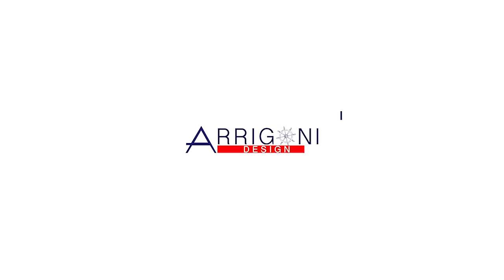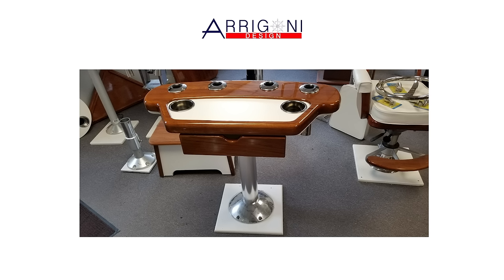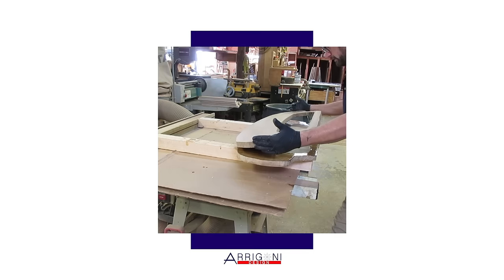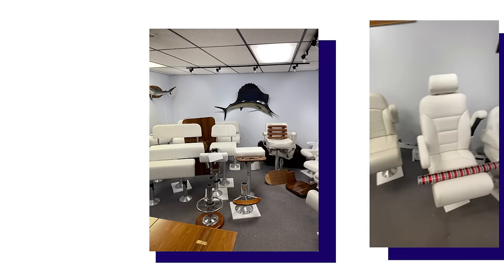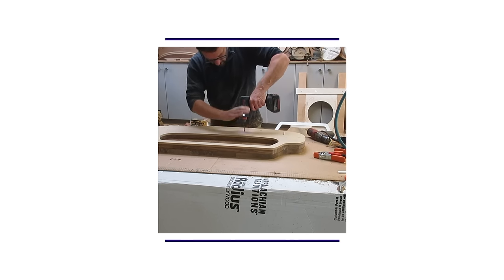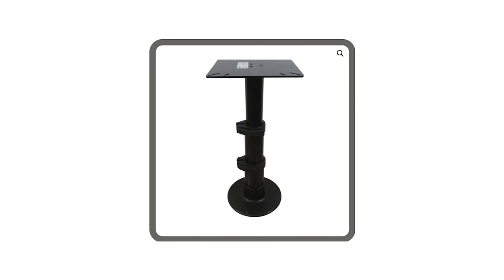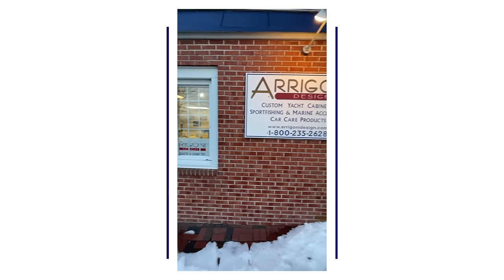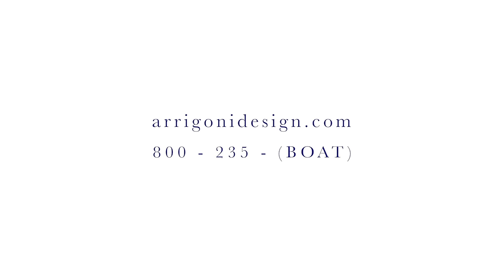Arrigoni Design - Custom Boat Furniture and Accessories, Made in USA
Since 1994, Arrigoni Design has been handcrafting custom marine furniture, built to your exact specifications with absolutely no compromise in quality or performance.

Whether you're a tournament fishing team or a weekend angler, a big sporty or a smaller center console, Arrigoni's rocket launcher is a beautiful and functional accessory for your vessel. Hand crafted from high quality materials in their Connecticut shop, Arrigoni offers unlimited customizable options along with complete custom pieces from scratch. With both Starboard and teak options, you can decide on size, layout, and design to meet your fishing demands. Choose from rod / cup holder layout, drawers for bait, terminal tackle, or lures, and multiple non-skid options. Working on a smaller platform? Arrigoni's pedestal design allows boat owners to remove the pedestal and rocket launcher when not needed.

Arrigoni offers a wide selection of boat furniture and accessories to dramatically improve your boating experience - tables in every wood species, helm seats, deck chairs, barstools, leaning posts, swingback seats, cabinetry for storage or tackle, swim platforms, and more.